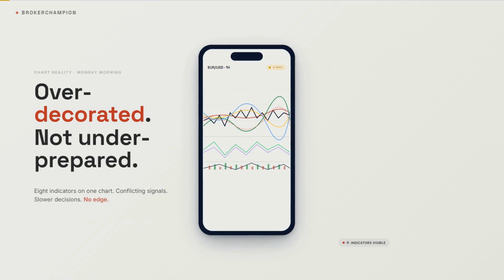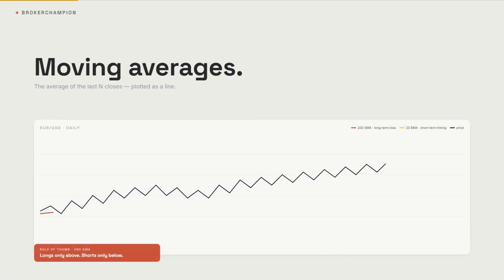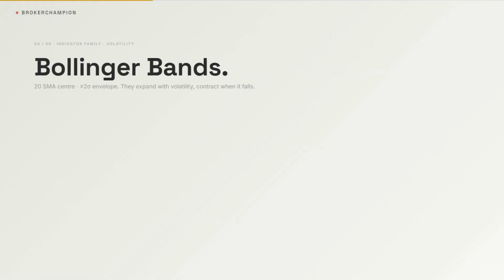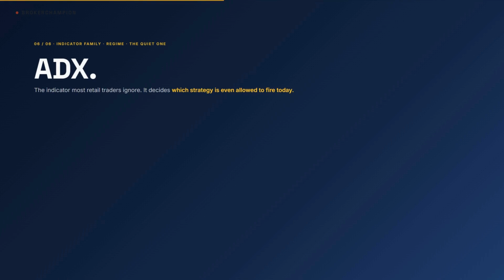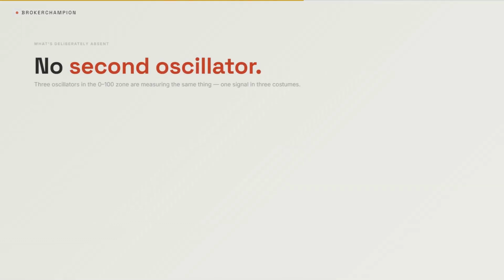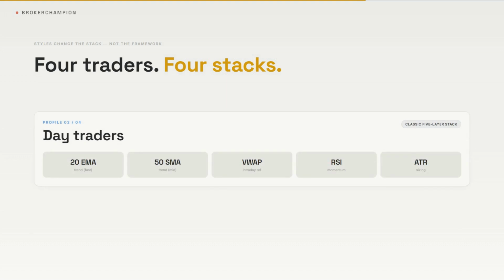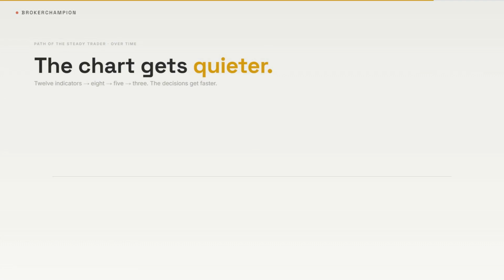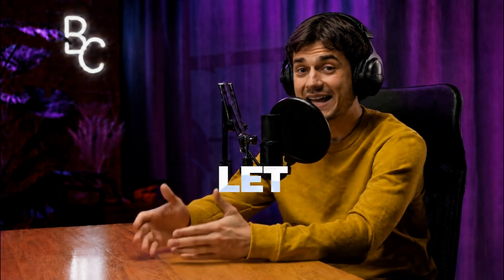Forex Trading Indicators 2026: The 6 That Earn Their Place — and Why 8 Means You Have None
Eight indicators and still no edge? The fix isn't better indicators — it's fewer. Most retail charts are visually decorated, not analysed, and every indicator you add increases the chance of conflicting signals and slows the decision down.

Start with what an indicator actually is: a mathematical transform of price (and sometimes volume) that answers one question. There are only four useful categories — trend, momentum, volatility, and trend-strength. The mistake almost everyone makes is stacking three indicators from the same category and calling it confirmation. Three momentum readings all saying "overbought" is one signal repeated, not three independent ones.

Six indicators earn their place. Moving averages (SMA/EMA) for trend — a 20 EMA, 50 SMA and 200 SMA cover short, medium and long-term bias. RSI for momentum and overbought/oversold — the standard 14-period, above 70 overbought, below 30 oversold, but the signal that matters is divergence, not the mechanical reading. MACD for the momentum-and-trend hybrid — the 12-EMA minus 26-EMA line, a 9-EMA signal line, and the histogram that often reads momentum first. Bollinger Bands for the volatility envelope — a 20 SMA with bands 2 standard deviations out, where the squeeze precedes directional moves. ATR for volatility size — not direction, but the input behind a 1.5-2x ATR stop and constant-risk position sizing. And ADX for trend strength — above 25 the market is trending, below 20 it's chopping.

That last one is the most underrated tool in retail forex. ADX above 25 means trend-following works; below 20 means mean reversion works. Using the wrong strategy for the regime is the single biggest preventable mistake. A simple working chart for 1-hour swing or day trading: 200 SMA for bias, 20 EMA for pullback entries, RSI for momentum, ATR for stops, and support/resistance drawn by hand — the non-indicator part that's often the most valuable.

Leading versus lagging is mostly a distraction. Lagging tools (MA, MACD, ADX) describe what's happening with less noise but signal late. Leading tools (RSI, Stochastic) anticipate but fire false signals in strong trends. A profitable system can be built on either, paired with structure.

The realistic ceiling is three to four indicators, each measuring something different. Beyond that you're not analysing — you're decorating. Many profitable traders eventually trade price action alone.